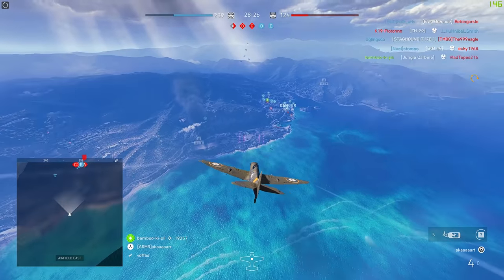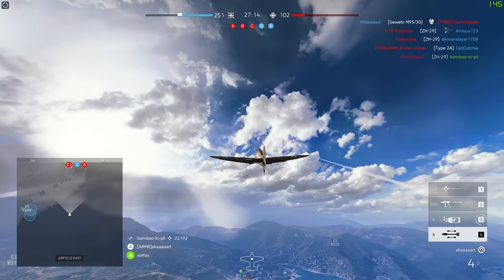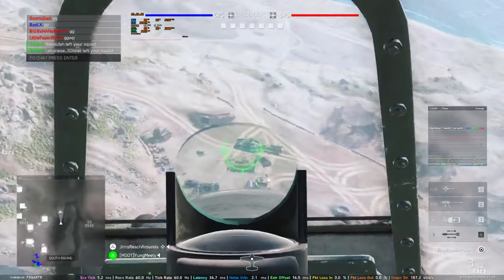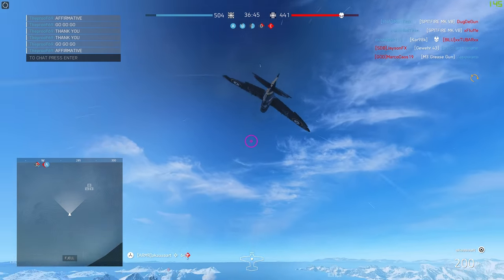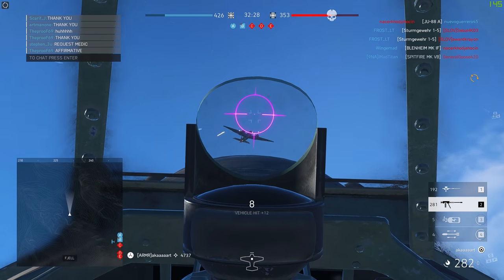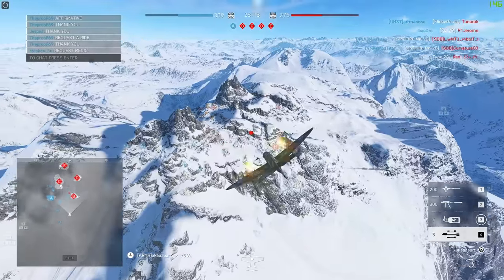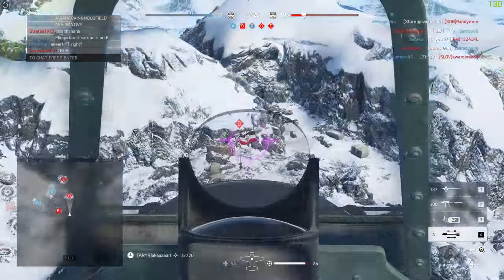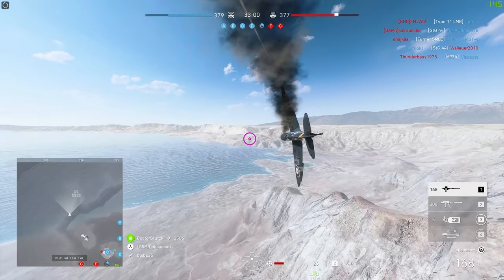Battlefield 5 has a new broken fighter plane that one hits everything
This has to be a bug. What were they thinking??